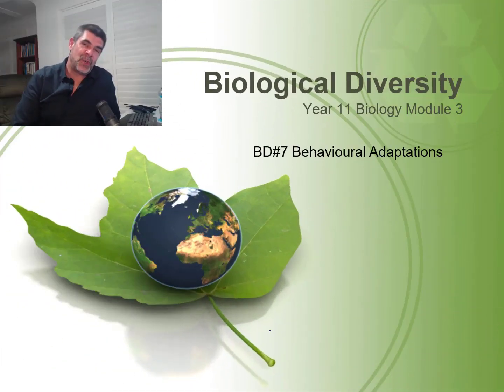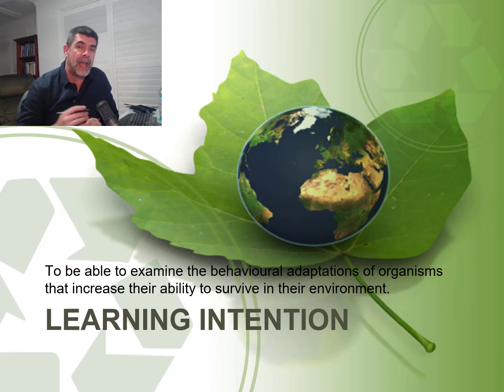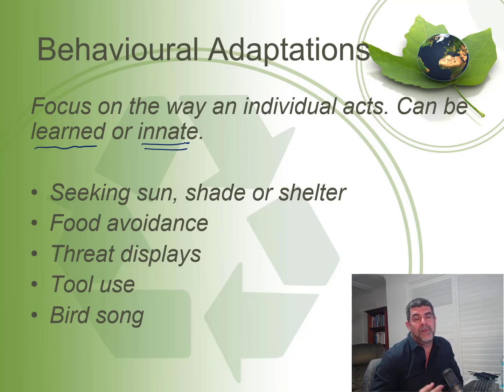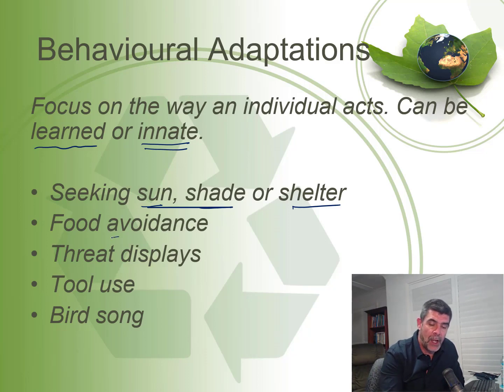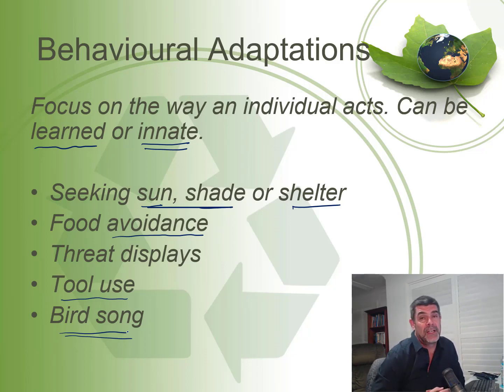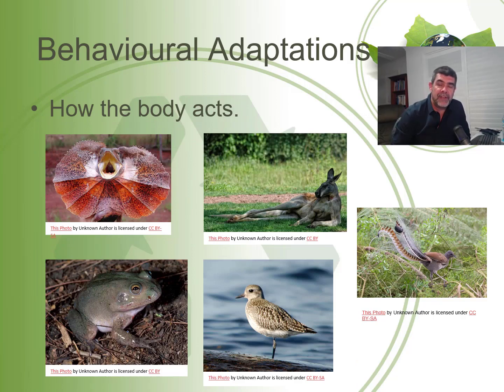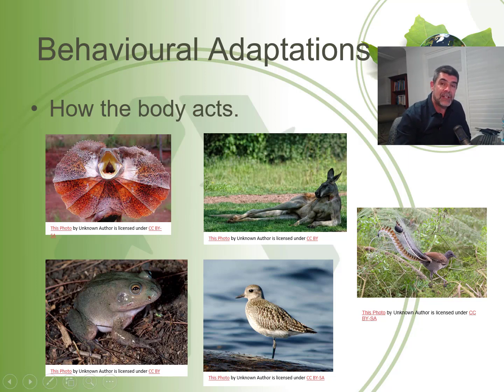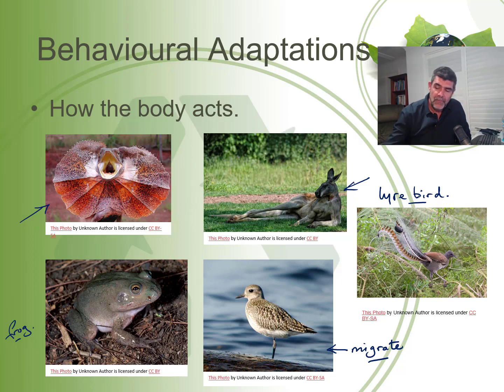BD#7 Behavioural Adaptations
Module 3 Biological Diversity
Behavioural Adaptations